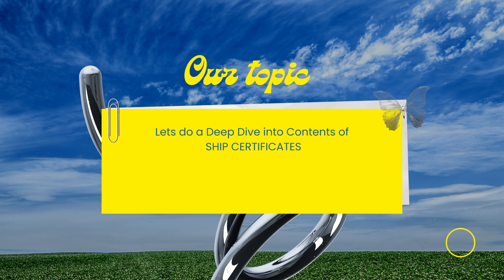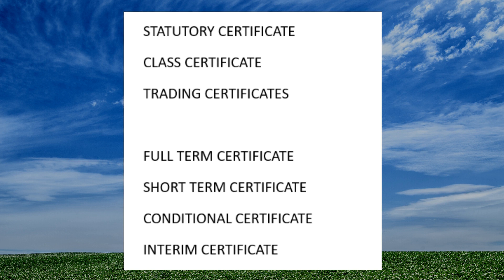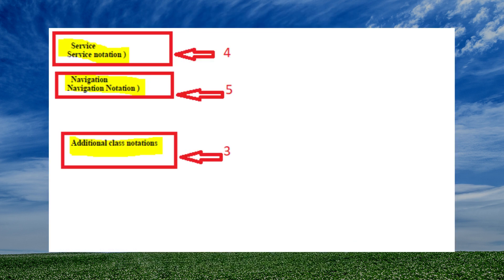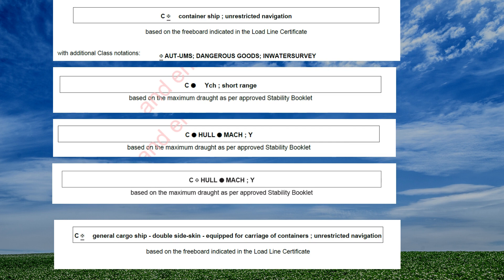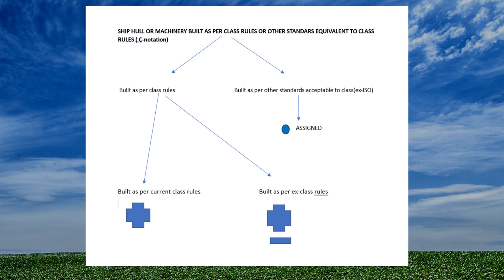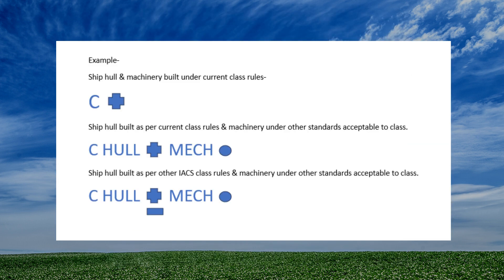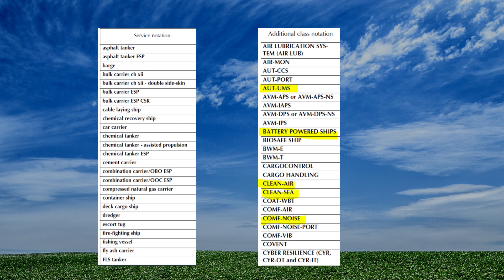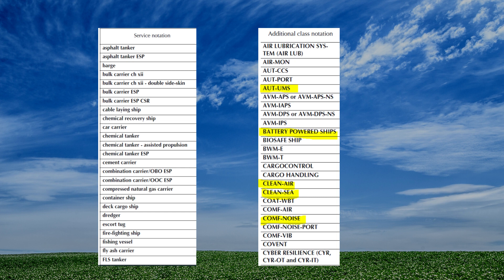SHIP CERTIFICATES part 1-Class certificate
In this Video we do a deep dive into the contents of Certificate of class and understand the various class Notations.